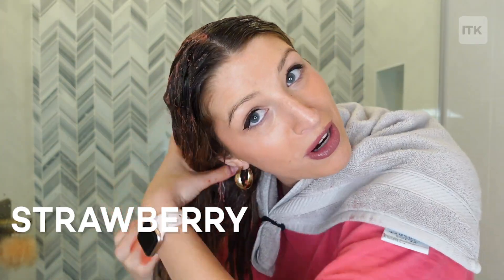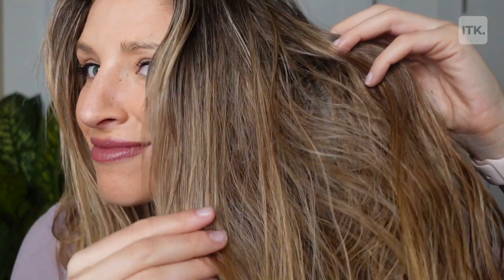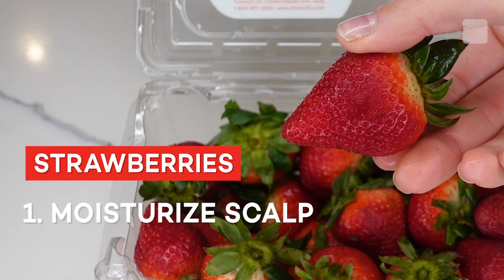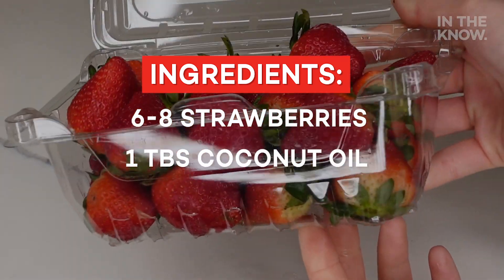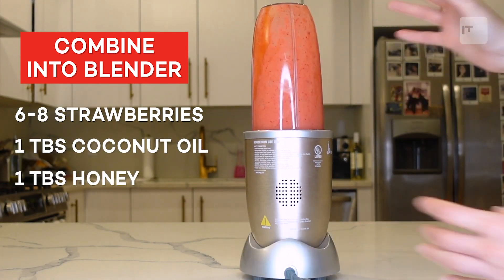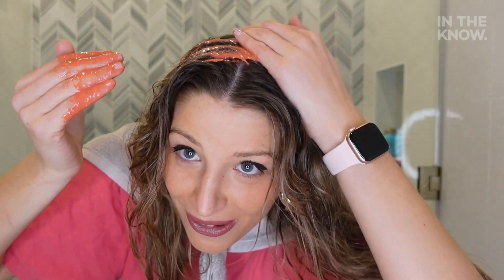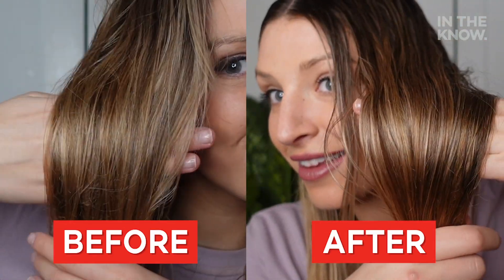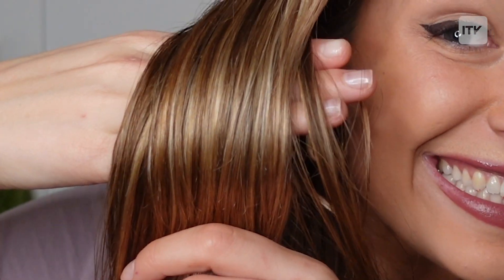Using strawberries to brighten and add shine to your hair | Strawberry hair mask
If you’re in the market for a DIY hair mask, we investigated whether a mixture of strawberries, honey and coconut oil would do the trick.

In The Know’s Phoebe Zaslav was looking for a solution to dull hair that didn’t require her shelling out money for new products.